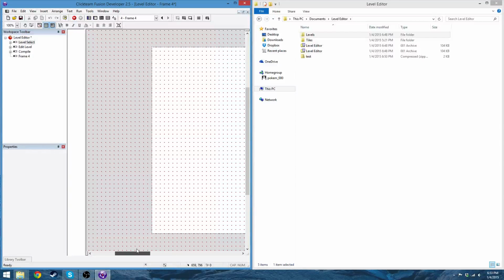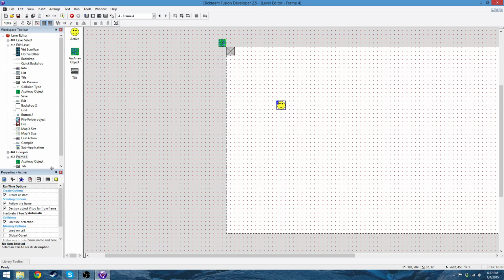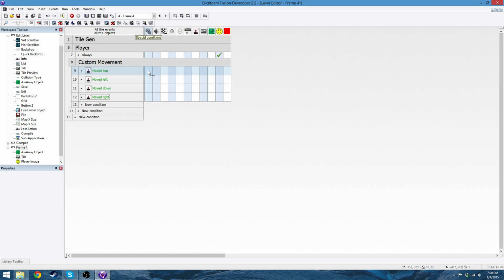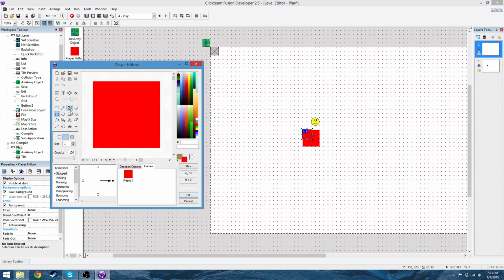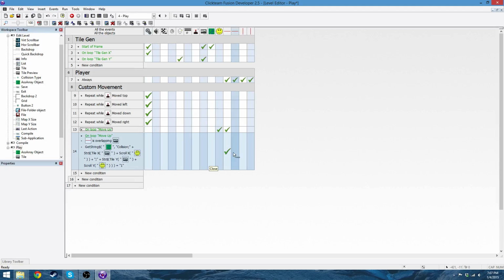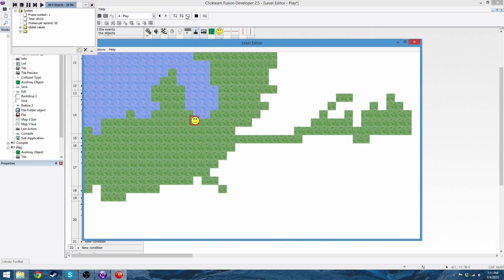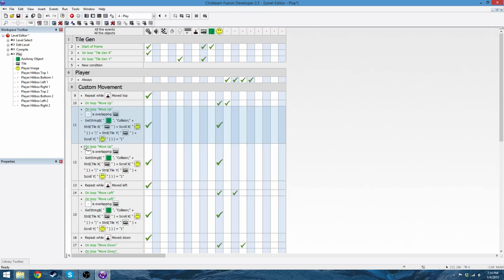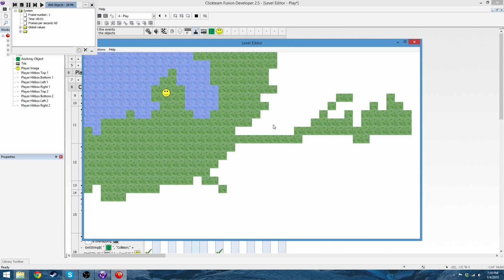Clickteam Fusion 2.5 - Level Editor Tutorial - 6 - Playing Your Levels with 8-Directional Movement